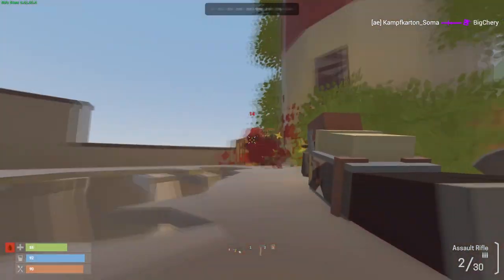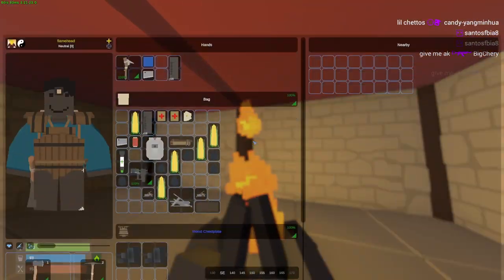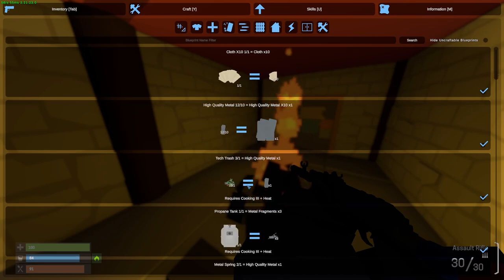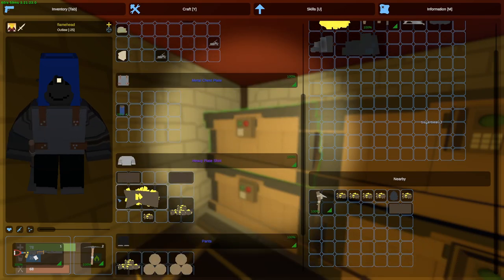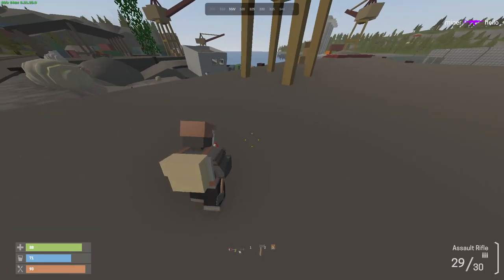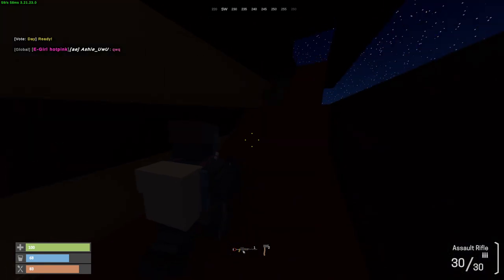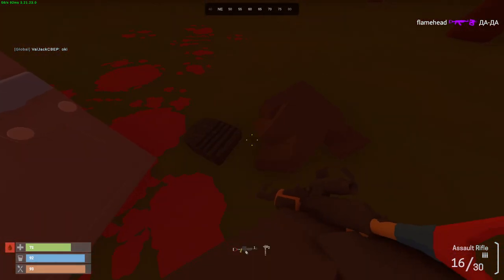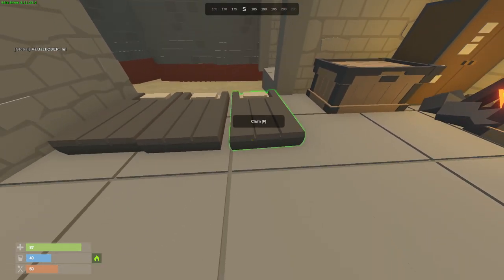Rust Unturned - From Nothing To Most Stacked (Rusturned PVP Ep 1)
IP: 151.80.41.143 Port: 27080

thumbnail by sugarbearr2

00:00 - 00:17 - Intro
00:17 - 10:42 - From Nothing to Stacked (Day 1 & 2)
10:42 - 11:18 - Outro